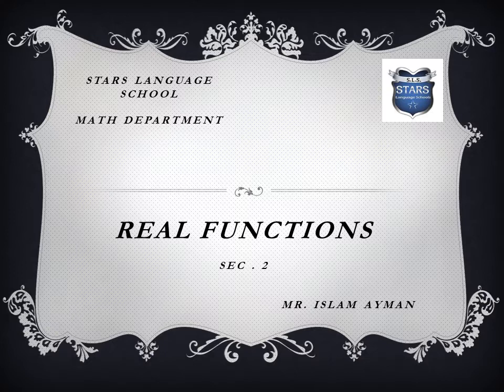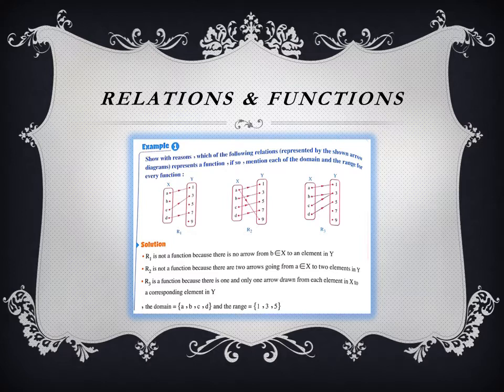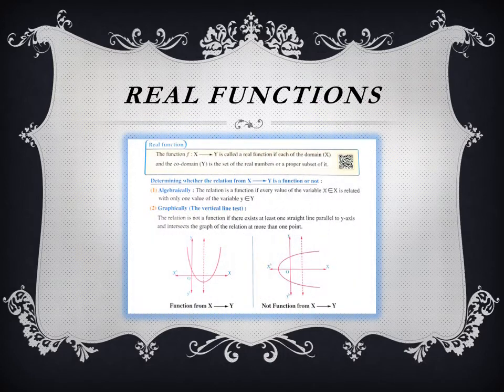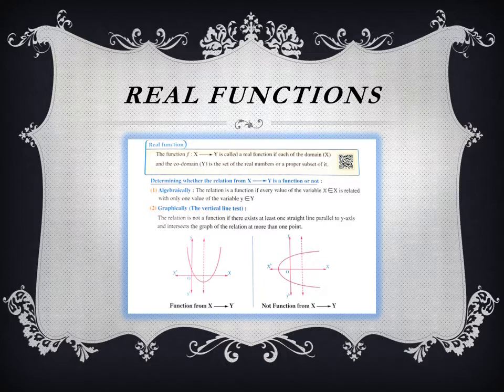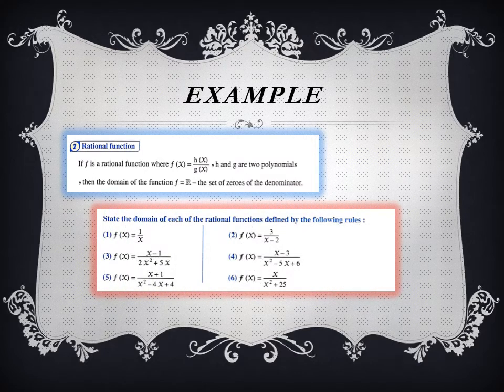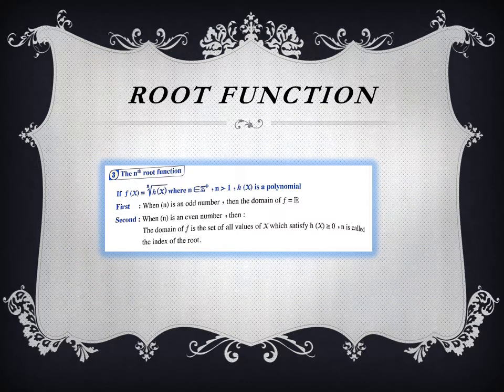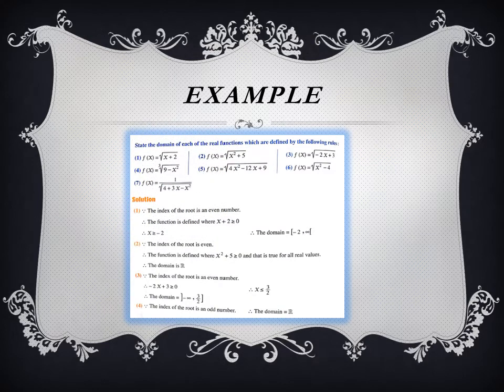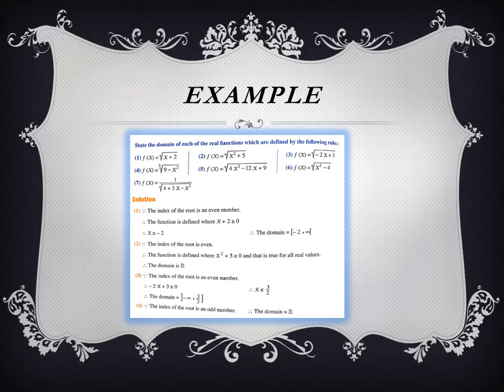Real functions Sec 2